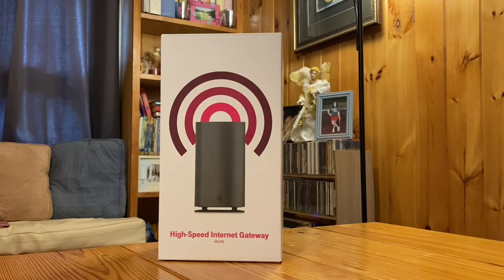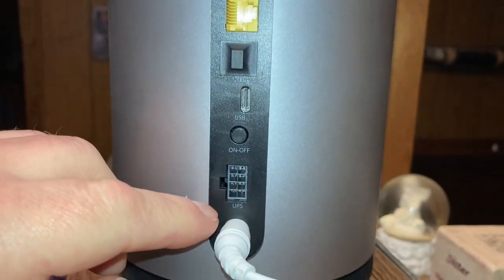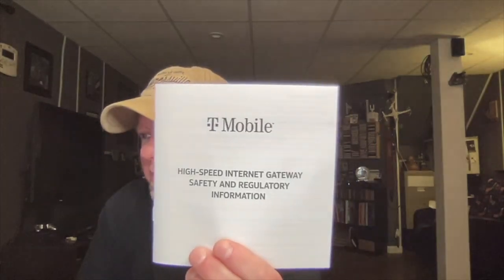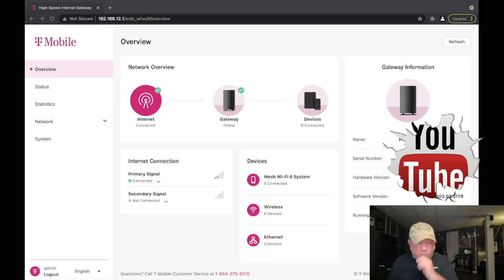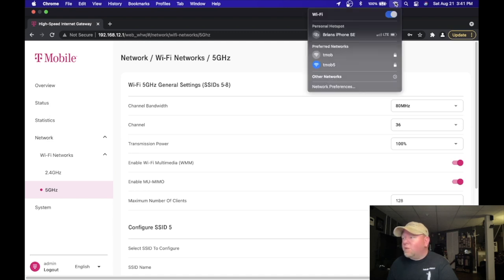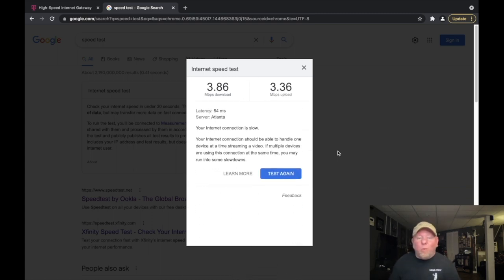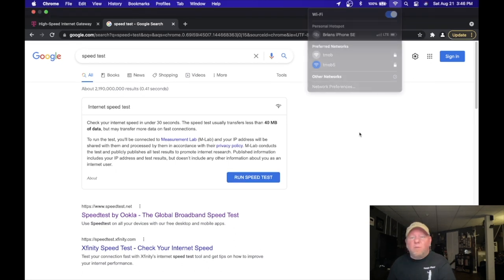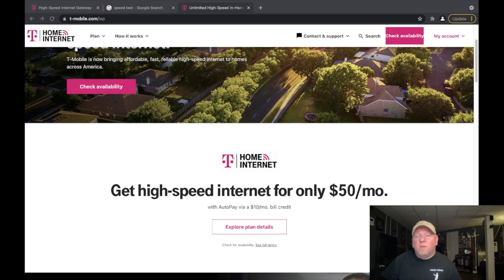T-Mobile 5G Home internet | New 4G/5G Router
Talking about the newest T-mobile router.